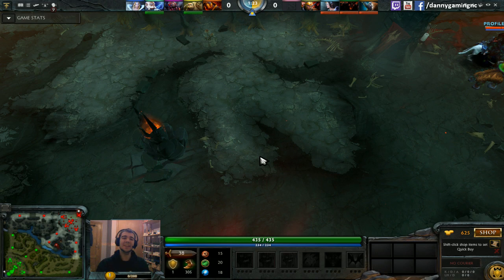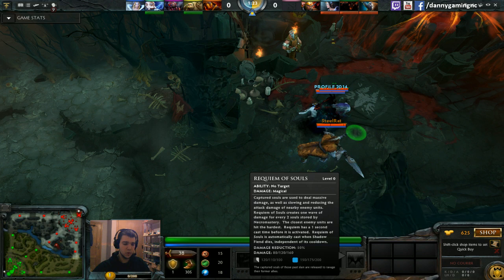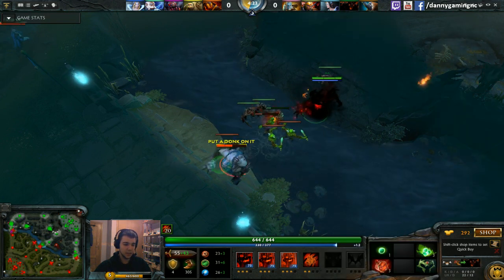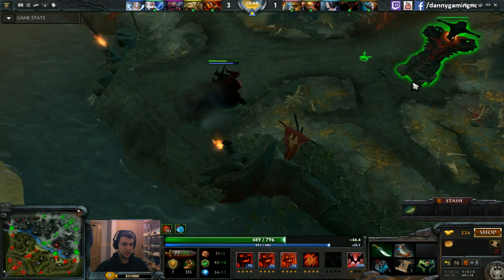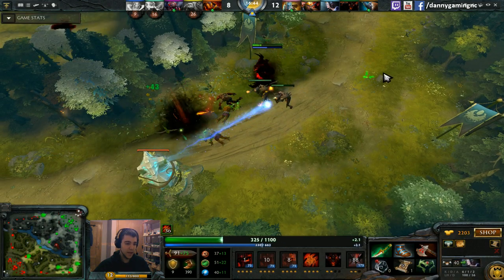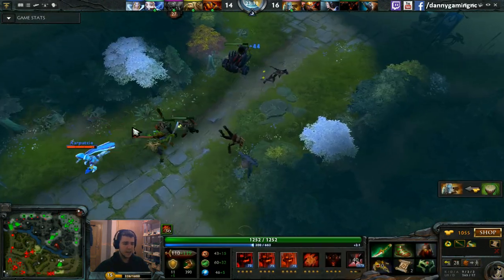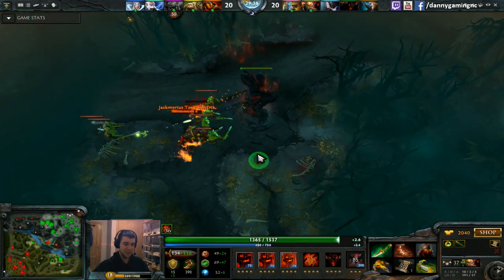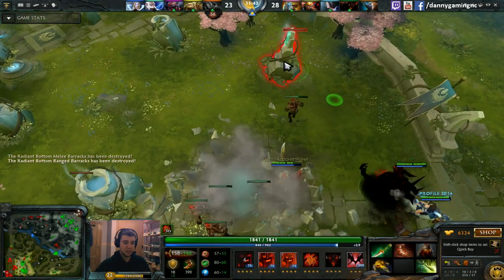Dota 2 Shadow Fiend Gameplay Guide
My Live Stream schedule is between 3pm and 9pm CEST (Central European Summer Time)
Ways to Support
Follow / Like for updates about videos, Live streams and more